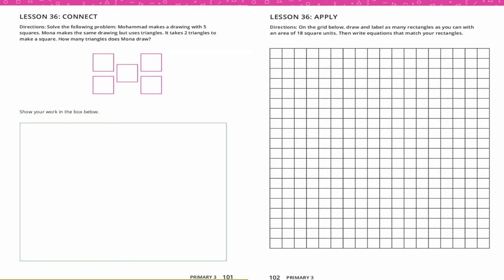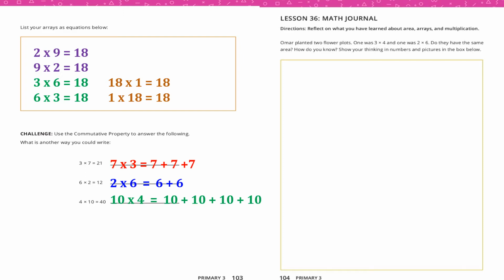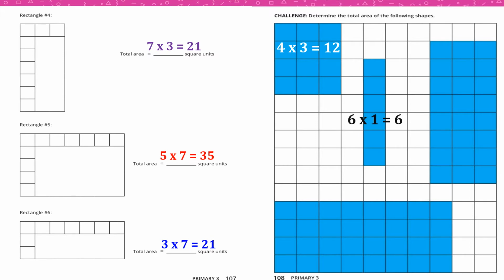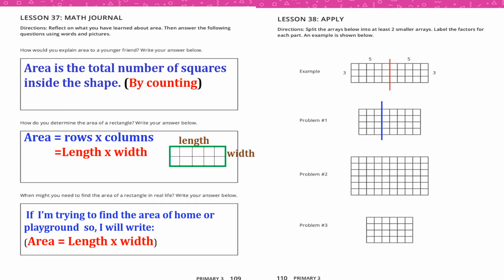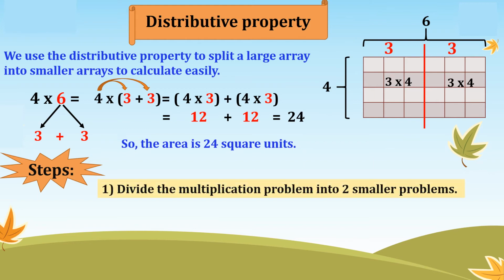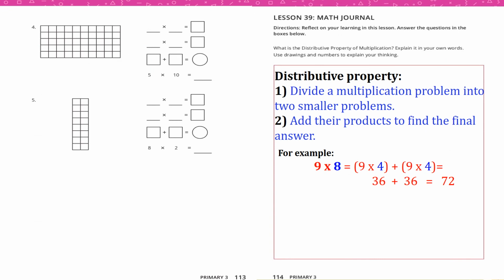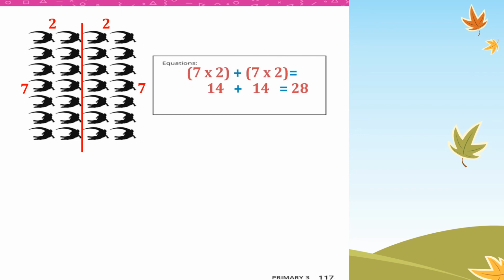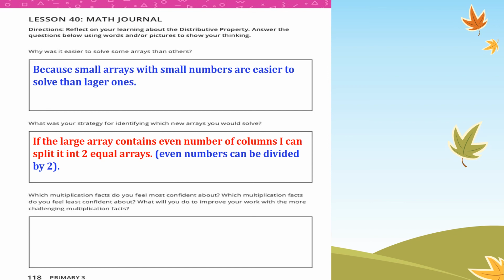(gr3 ch 4 (36 - 40